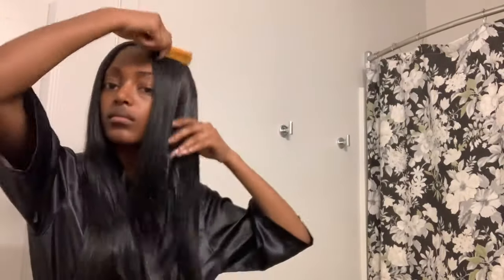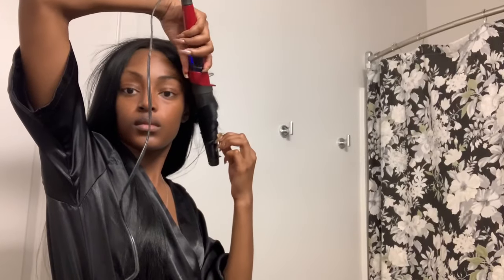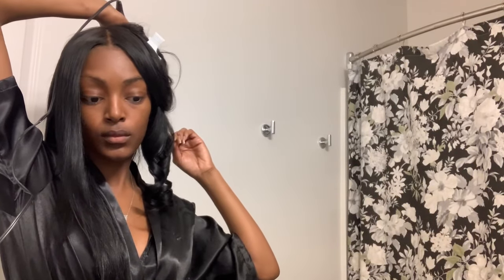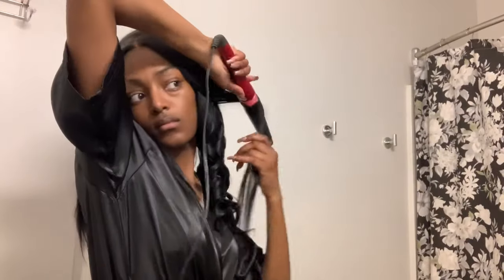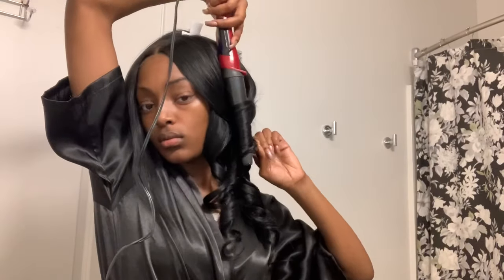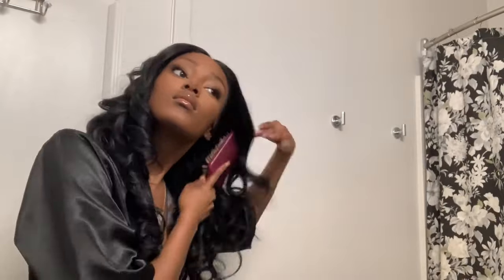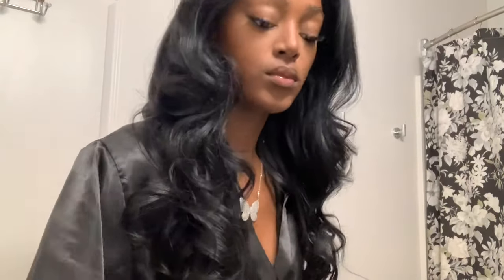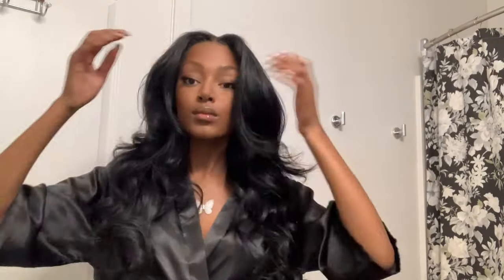Bombshell Curls Tutorial | Big Sexy Curls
Hey subbies!